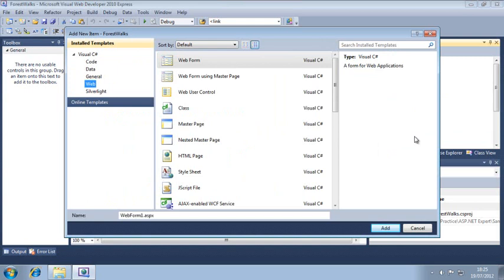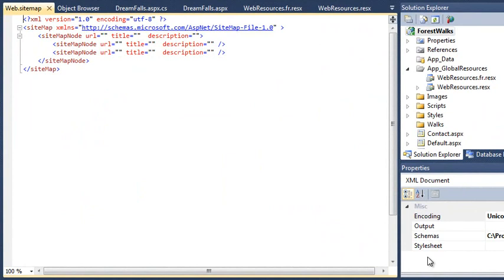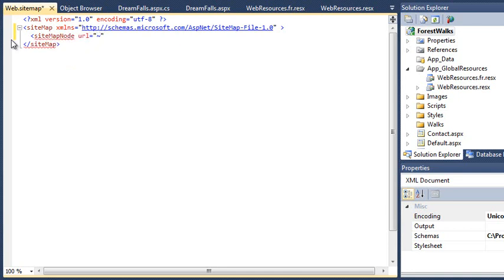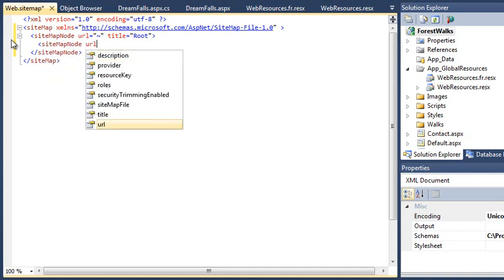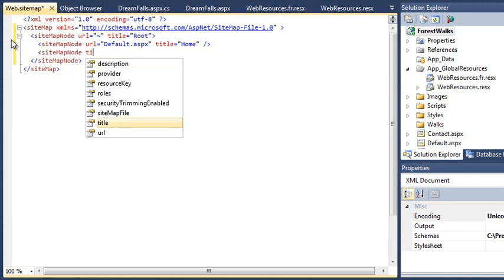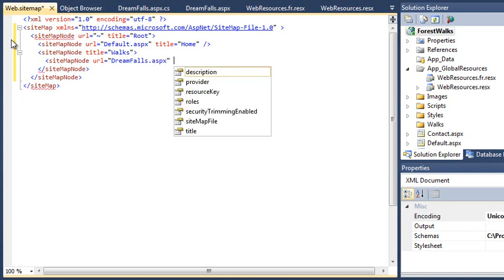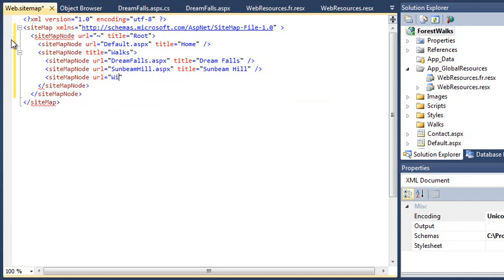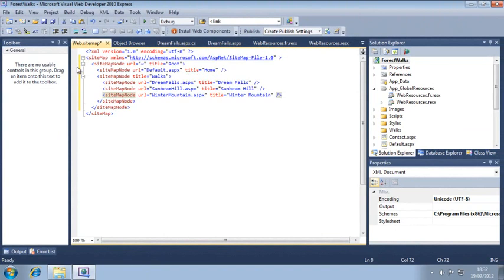Learn ASP.NET 4.0 Expert Skills Lesson 6-14: Add a sitemap file to a project